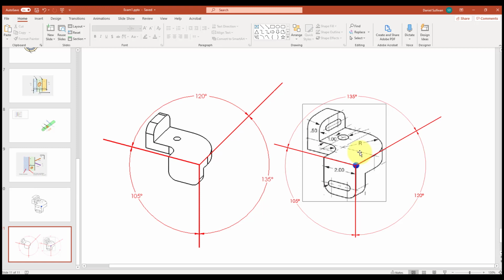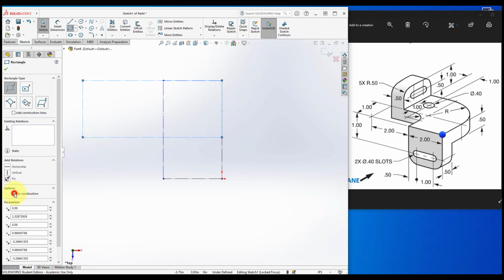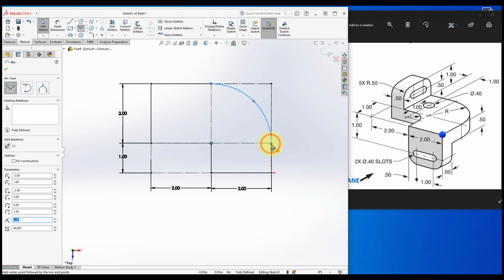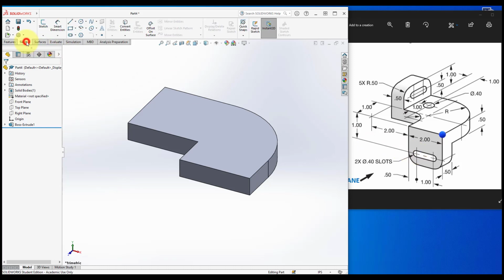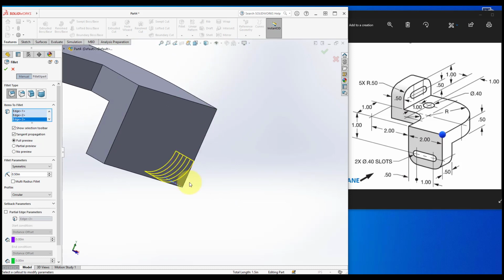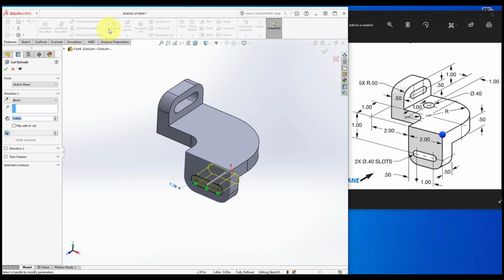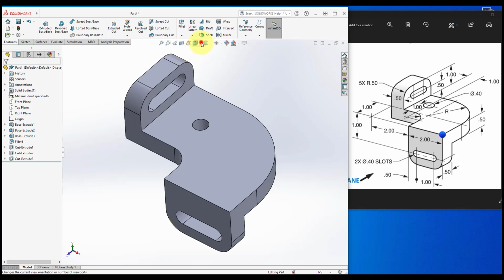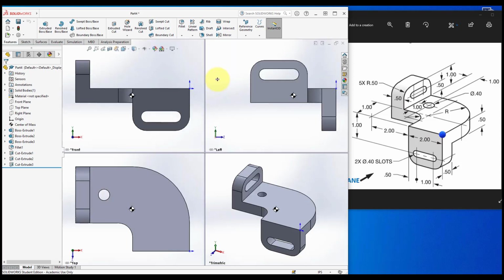Part a Day - 02/28/21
Link to part drawing